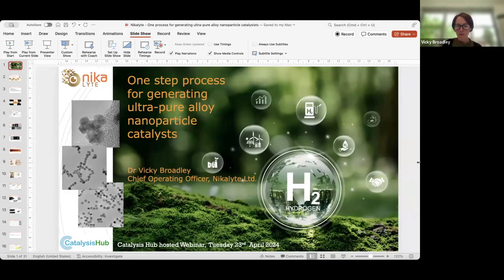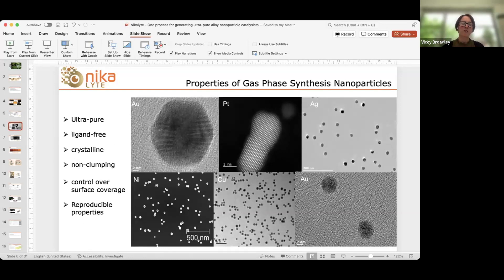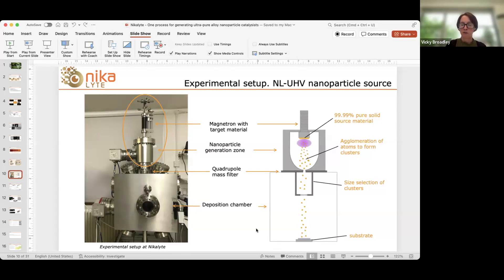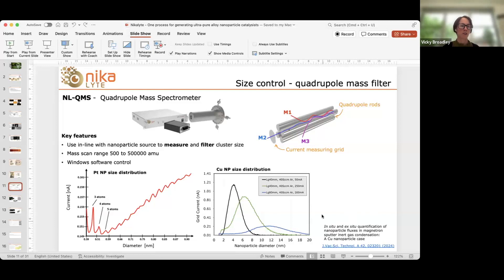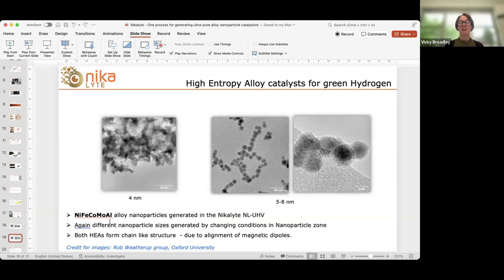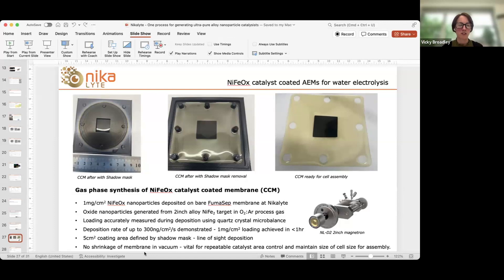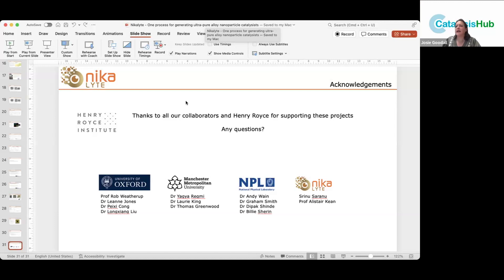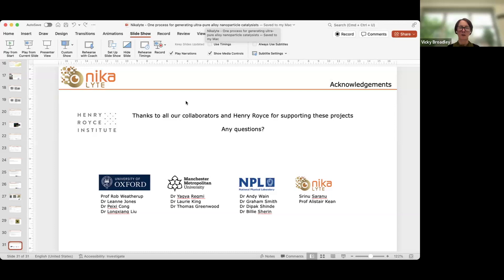One step process for generating ultra pure alloy nanoparticle catalysts webinar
A webinar on the One step process for generating ultra pure alloy nanoparticle catalysts from Dr. Vicky Broadley, Nikalyte Ltd.

Electrochemical splitting of water offers a zero-carbon method for converting renewable energy to hydrogen. Economical production requires electrocatalysts that reduce the overpotentials for the hydrogen and oxygen evolution reactions (HER/OER) to avoid energy wastage and lower operating costs. The best performing OER catalysts are based on iridium, whose scarcity and cost limits the large-scale deployment of this technology. There is thus a pressing need for the development of low-cost electrocatalysts that use lower loadings of these components or fully replace them with earth-abundant elements. High-entropy alloy nanoparticles (HEA-NPs), that consist of 5 or more component elements, are a promising class of electrocatalyst materials, that provide a wide parameter space for performance tuning and the potential for each constituent element to perform complementary roles.

Plasma vapour deposition (pvd) offers many advantages over other nanoparticle synthesis techniques, due to superior reproducibility and lower environmental impact. In this Webinar Vicky will present a one step pvd process for generating complex alloy nananoparticles and will share data on the OER performance of high entropy alloy nanoparticle catalysts.